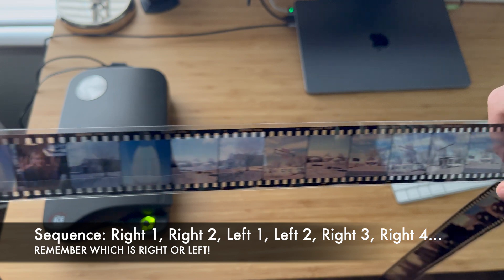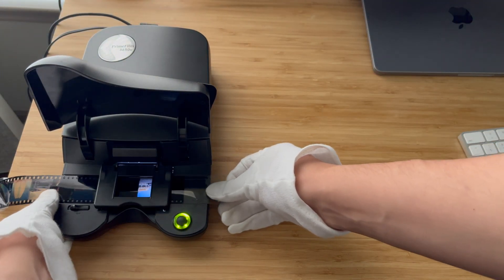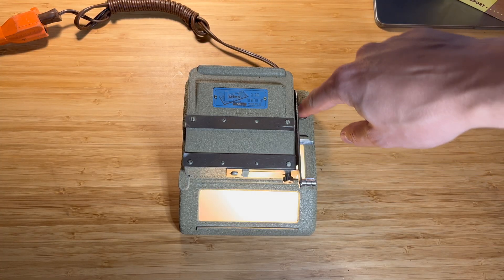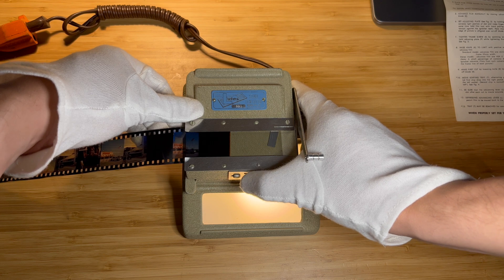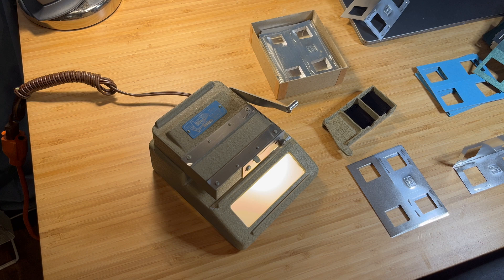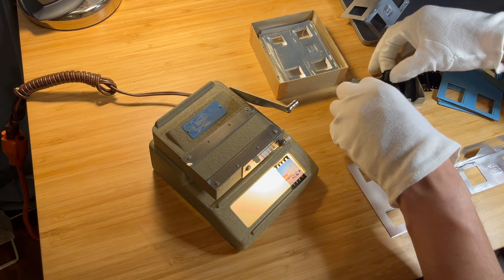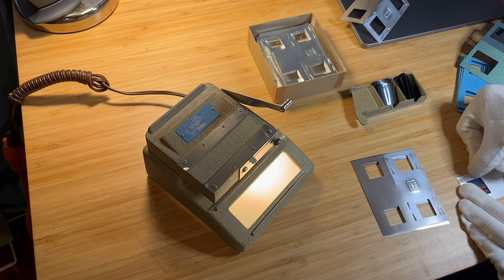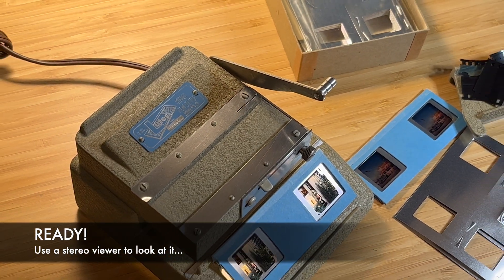Stereo slide film processing: scanning and mounting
I show here how I scan my stereo slide film from Wollensak Model 10 camera. Then I show how to cut and mount the slides into masks for stereo viewing. I use EMDE aluminum masks, which are about $0.50 each if bought in bulk. Then I use cardboard foldover to stiffen the aluminum mask. The cardboard is taped on the top. such slide is ready for viewing in a dedicated stereo slide viewer, such as Kodak Stereo Viewer.